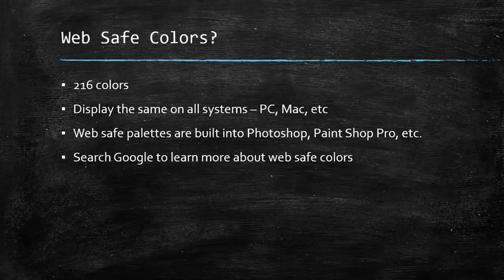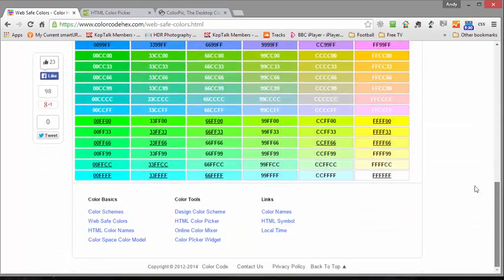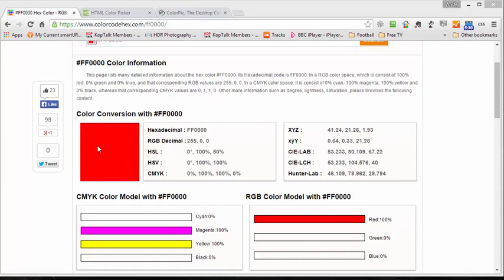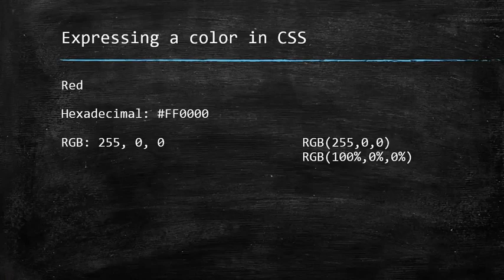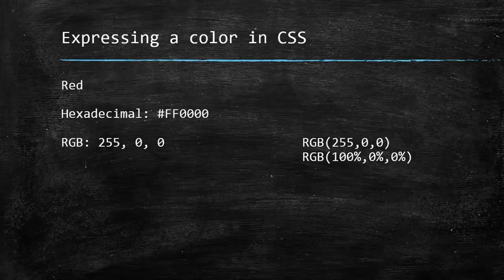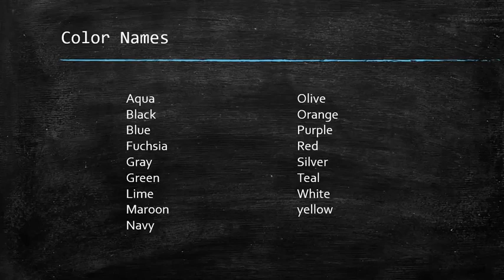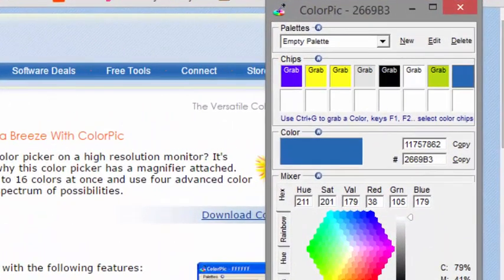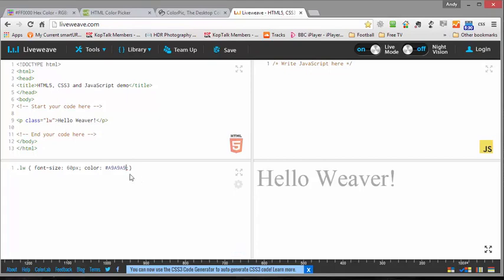Chapter 3 - Using Color in CSS